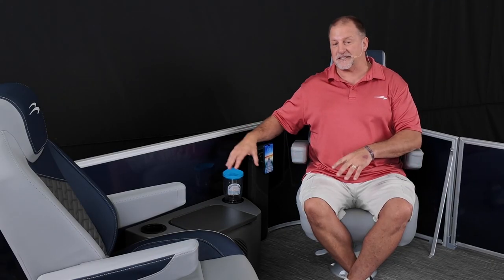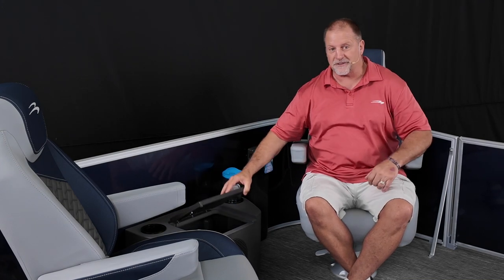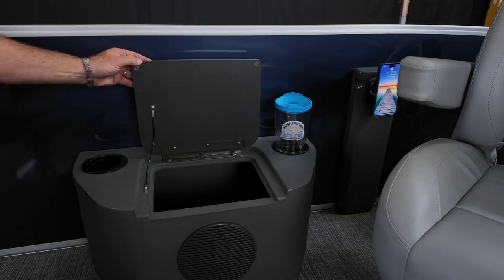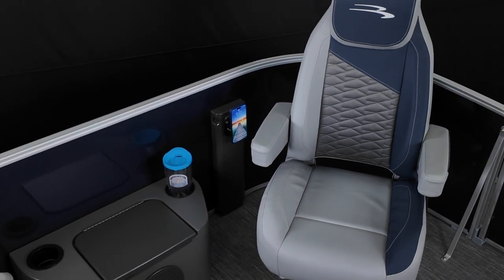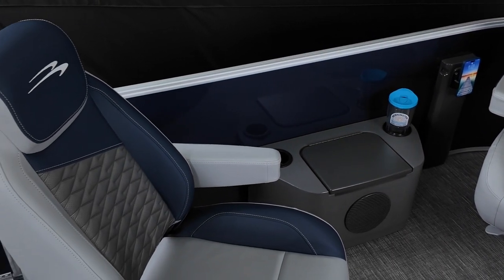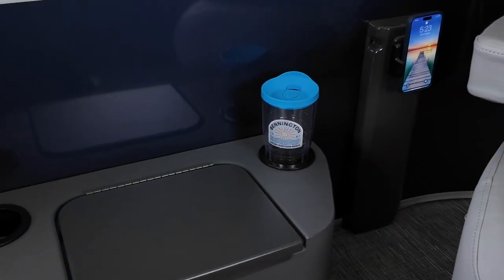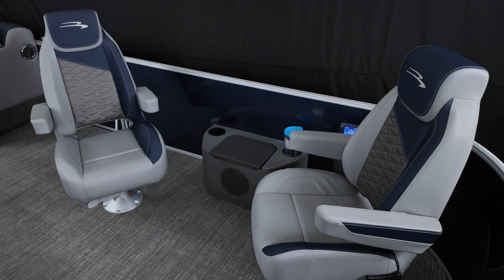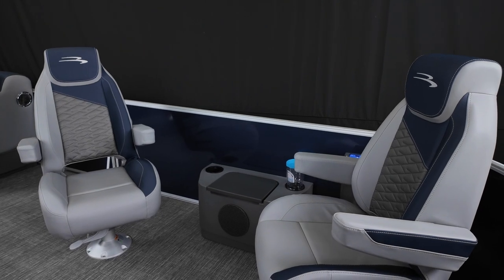DockTalk Port Table Group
Whether you’re hosting a family gathering or enjoying a day out with friends, you can upgrade your bow space with the optional portable table group. Comfortable recliners allow passengers 360 views while the central breakfast table not only provides a surface for meals but also features internal storage space. There's even a bonus holder for your phone. Available on the 20 and 22 S series Boats (L Bench, Swingback, and Stern Radius Floor plans).

00:00 Optional Port Table Upgrade
00:10 Add adjustable recliners
00:21 Add versatility and comfort
00:30 Recliners provide swivel in any direction
00:38 Everyone has a drink within reach
00:50 For more boat tips visit BenningtonMarine.com